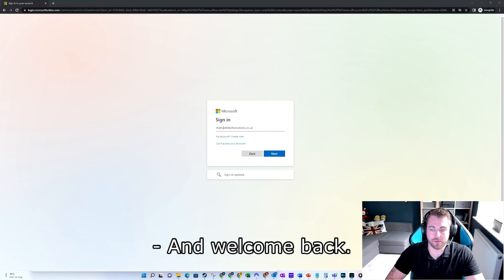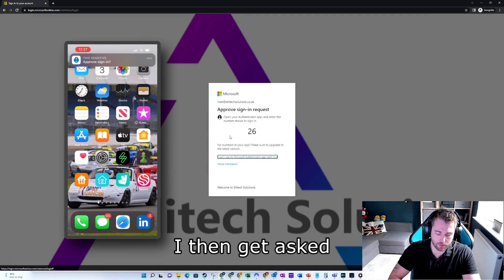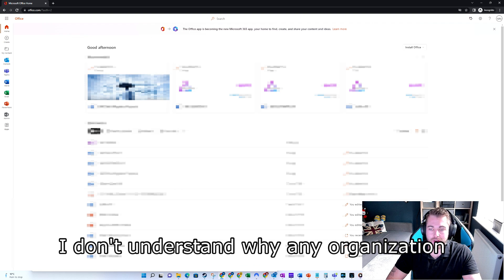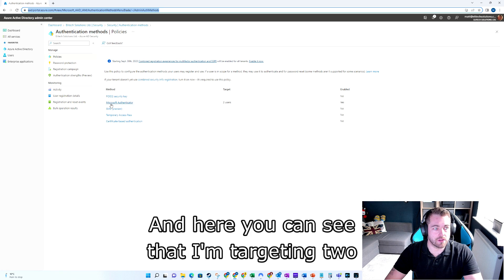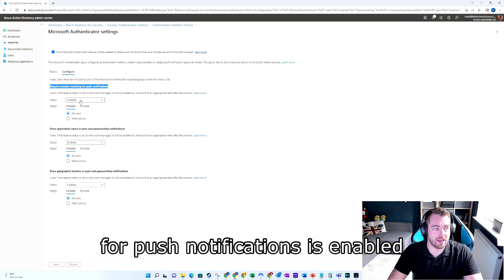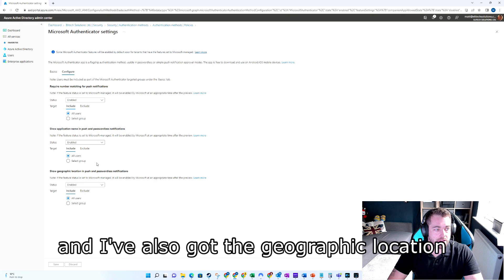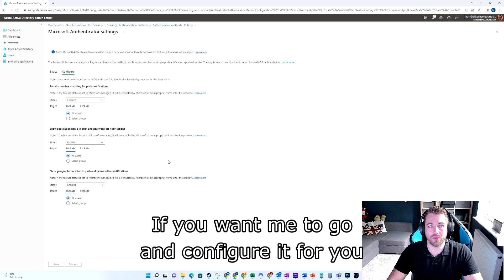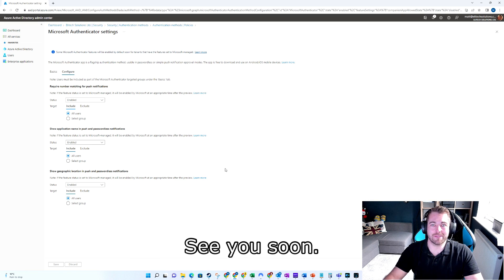How to: Microsoft Authenticator with Number Matching to protect your business from MFA Push Fatigue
Microsoft have released a new feature into GA in Authenticator called "Number Matching". This stops an MFA Push Fatigue attack from being possible.

In my video, I explain exactly what this feature is, how it works and then get on the tools and show you where to enable it; all in under 5 minutes.

Uber and Cisco were breached using this type of attack. Don't let the attackers add your business to that list!

If you're an admin and you didn't have any plans this weekend, you do now 😉

If this post was useful for you, please like it or share it, I'm a little short on motivation and November is honestly feeling quite depressing, and we're only 4 days in! Thanks in advance 🙏